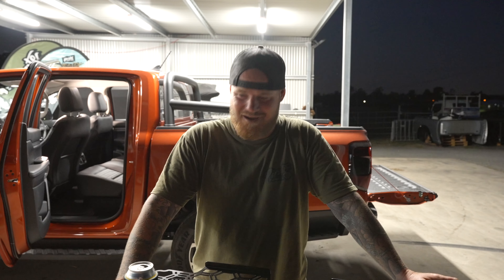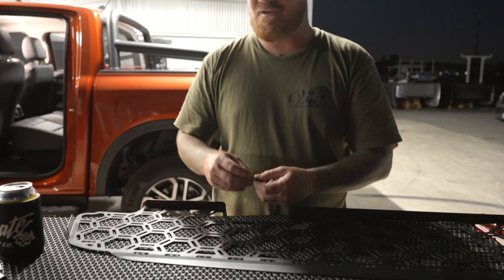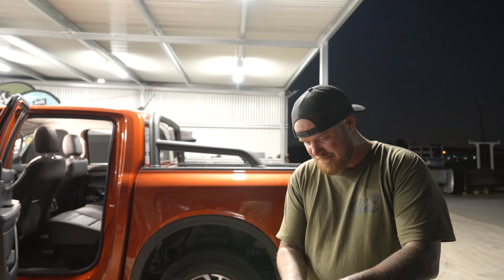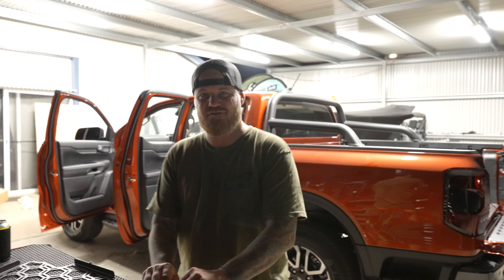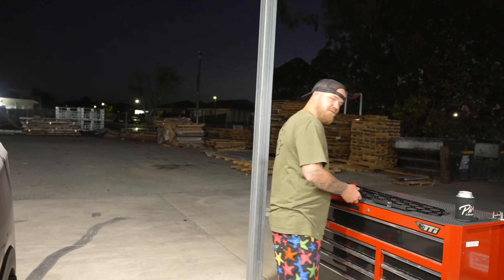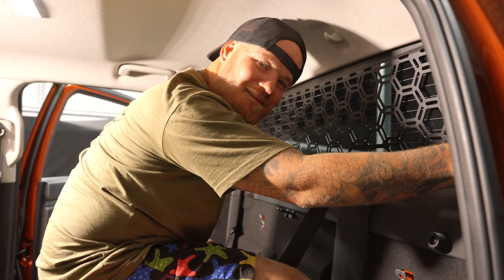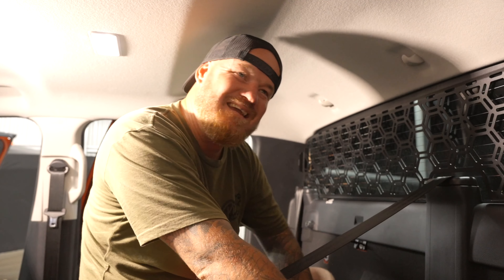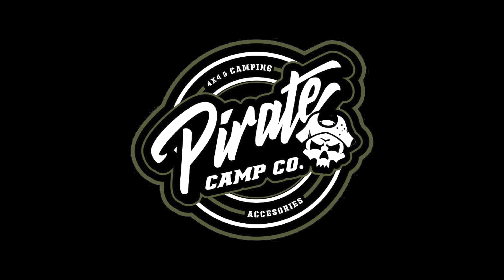Next Gen Ranger Rear Window Molle Panel How to Install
Here are some things you can do in 3 minutes:

Listen to a page and a half of Steven Fry reading Harry Potter and the Philosopher's Stone...
Watch Shia LaBeouf's motivational 'Just do it' speech...
Do 90 squats…

Or… you can install our innovative Rear Molle Window Panels and never have to worry about messy, cramped and cluttered interiors again!

We are constantly striving to optimise the dead space areas in vehicles and these magic little panels make it effortless to store essential items such as first aid kits, grab bags, and miscellaneous supplies, up and out of the way. No more loose bits rolling around everywhere or worse, getting stuck underfoot.

Another ingenious solution to maximising your vehicle's storage capacity, our clever molle pattern allows you to strategically place items on the panel without obstructing your rear view. So when the panel is empty, you can enjoy a clear view through your rear window! Noice.

We are constantly striving to optimise the dead space areas in vehicles. Our magic molle panels make it effortless to store essential items such as first aid kits, grab bags, and miscellaneous supplies, up and out of the way.

They install effortlessly, in less than 3 minutes flat and when it comes to visibility, you can enjoy an unobstructed view by placing items strategically, thanks to our clever and unique molle pattern. An absolute must-have for your Ranger.

Product features:

-Made from mild steel
-Powder coated texture black
-3 minute install, super easy to install
-100% Australian made & owned

Installation time: 3 minutes flat